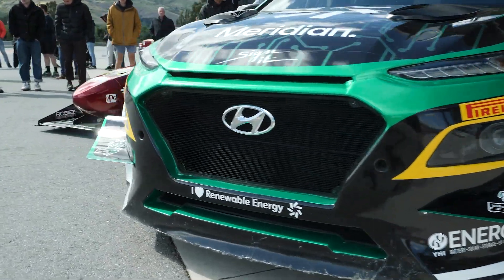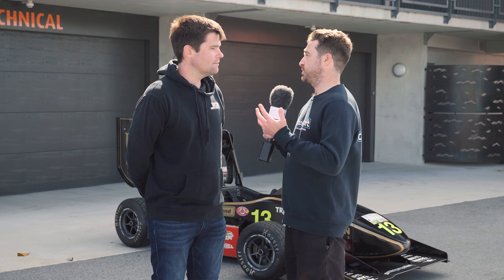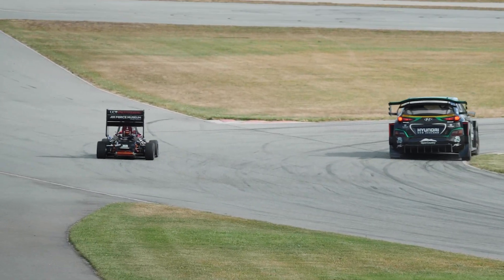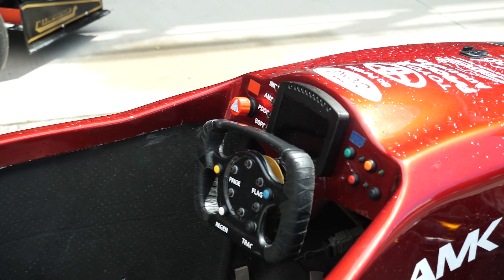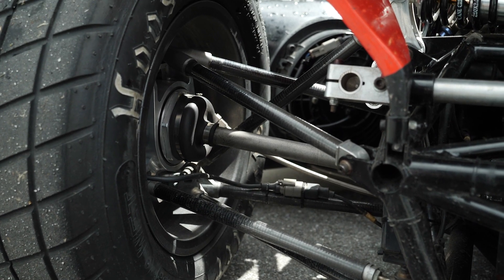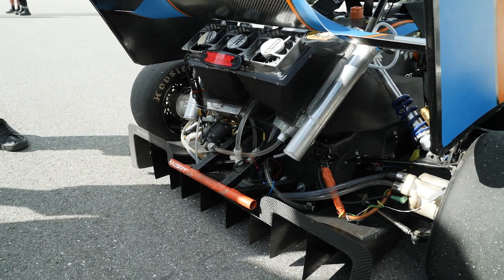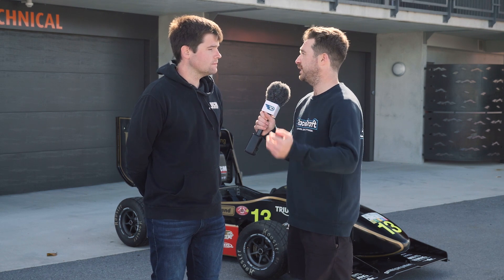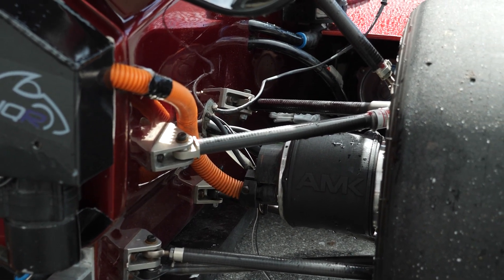EVs In Motorsport | Formula SAE Electric Single Seater [TECH TALK]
The electrification of motorsports is still in its early days, but there is already plenty to talk about.

Battery cooling, cell layout, voltage limitations and the advantages of an electric package over the traditional internal combustion engine approach are just a few of the topics Tim discusses with Hamish Janett of the University of Canterbury Formula SAE team.

Seen cutting some laps alongside the UC Motorsports single seater is Paddon Rallysport's electric Hyundai Kona rally car due to enter competition in 2022.

What is Formula SAE? Also known as FSAE or Formula Student, it is a University level student design competition which is run and governed by SAE International (aka Society of Automotive Engineers International). The concept is to develop a small Formula (single-seat open-wheel car) race car which is then evaluated by a number of different static and dynamic considerations and events.

Want to learn about motorsport wiring? Come along to the next FREE live lesson

0:00 - Introduction
0:29 - EV vs ICE Advantages
1:08 - FSAE EV Application
1:40 - Layout of EV Components
2:27 - Current and Voltage Range
2:57 - EV Cooling Management
3:50 - Battery Air Cooling Setup
4:24 - Cell Layout vs Cooling
5:07 - Motor Controller and Motor Cooling
5:44 - Water Weight
6:03 - Like & Subscribe For More